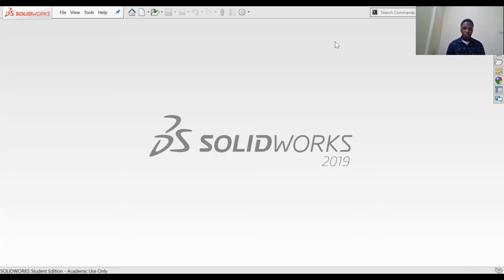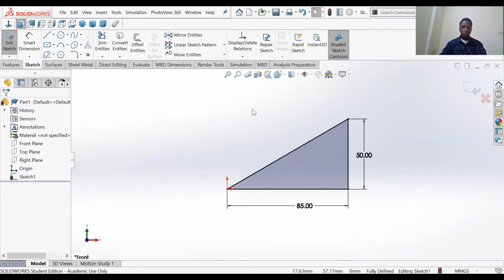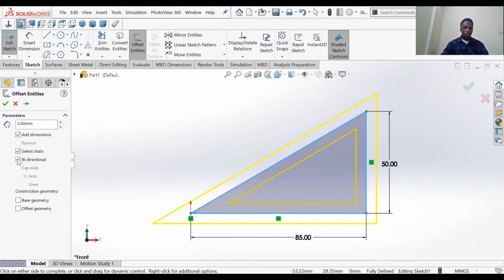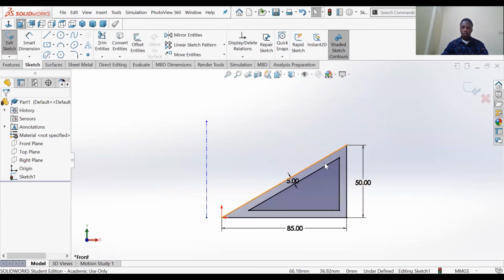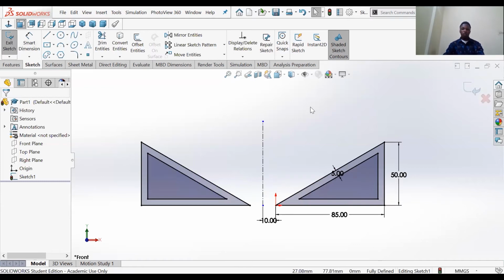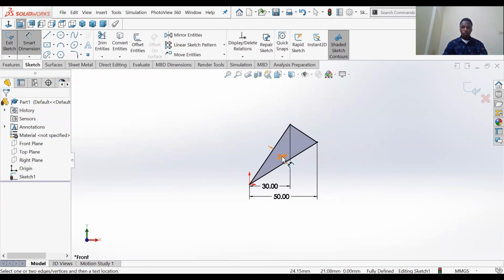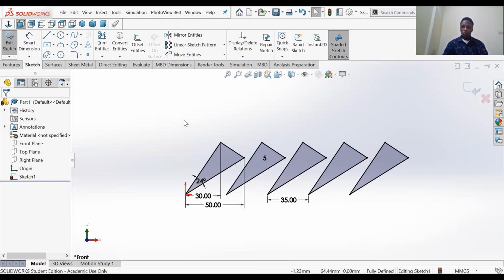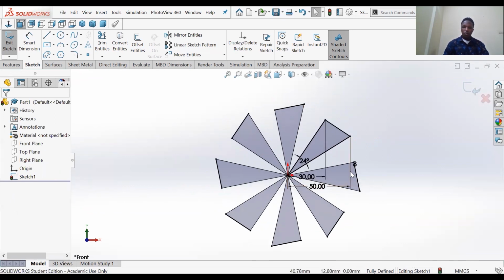SOLIDWORKS 2D SKETCHING || MIRROR, OFFSET, AND PATTERN ENTITIES IN SOLIDWORKS || BRAVO CAD DESIGN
In this video, I have explained how to use different features when doing 2d sketching in SolidWorks, including mirror, Offset and pattern entities.